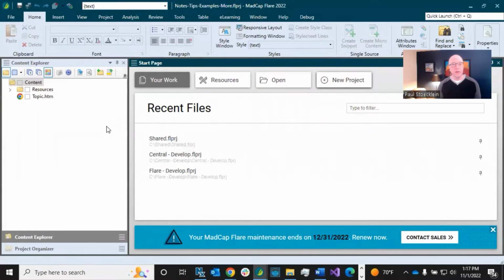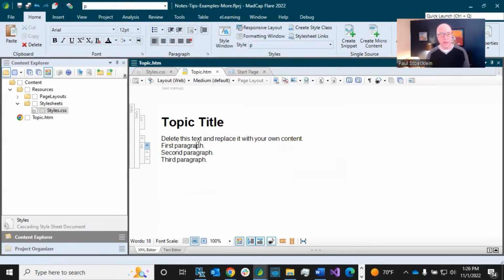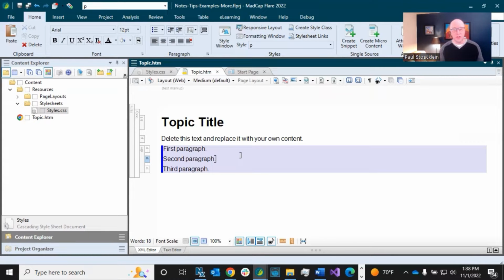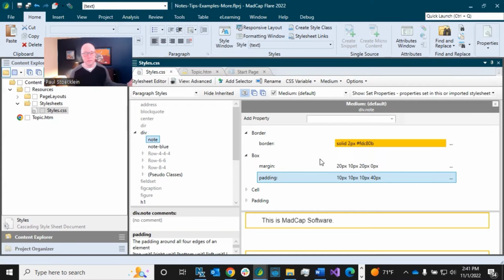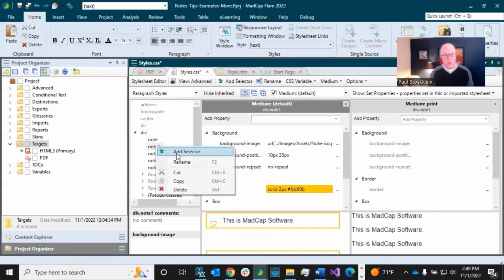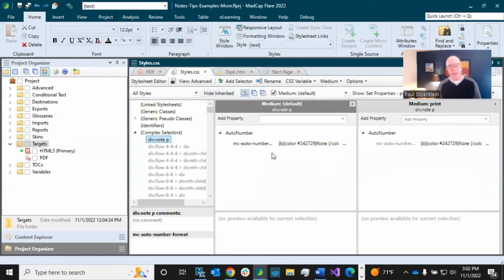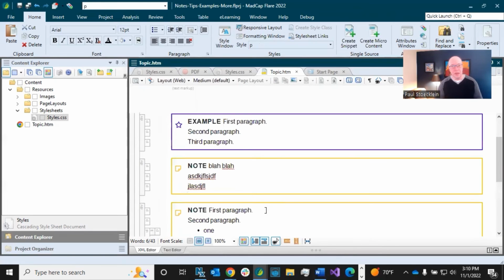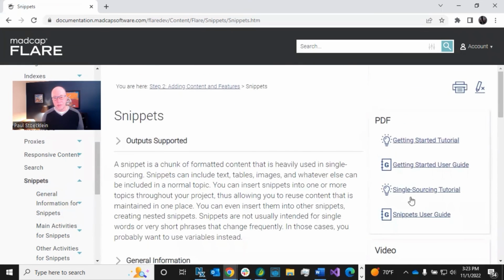Notes, Tips, Examples, and More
Follow along step-by-step as we describe and create custom elements such as notes, tips, examples, warnings, etc. in MadCap Flare. You'll learn custom techniques that allow you to automate much of the generation of these types of content.

0:00 Introduction
0:54 Paragraphs vs. Divs
4:53 Style Classes
11:20 The Design Mockup
18:42 Styling Rectangles
34:44 Automating Content and Styles
49:22 Positioning